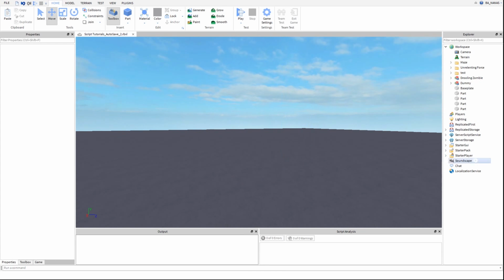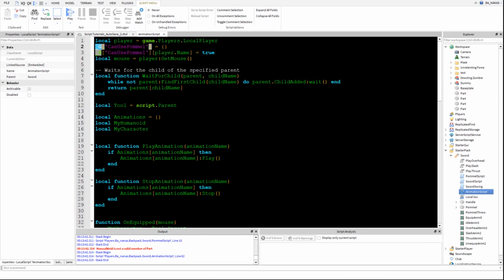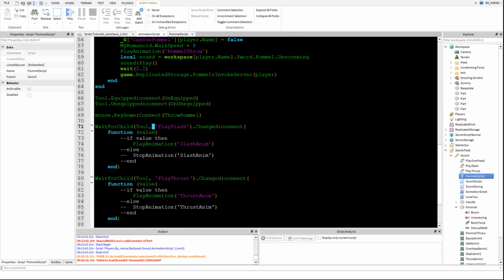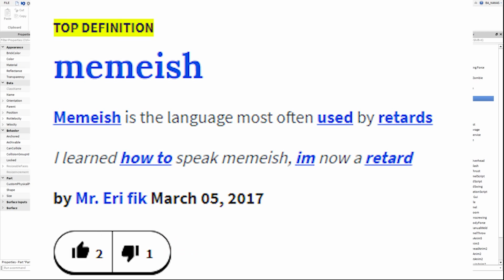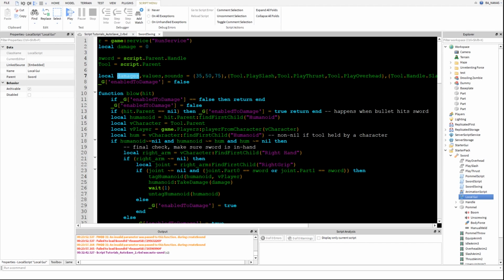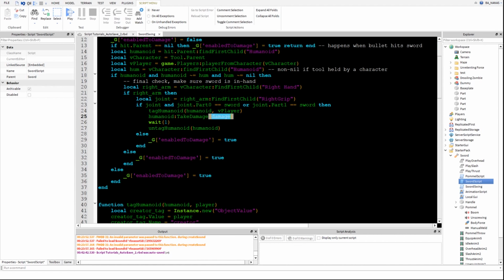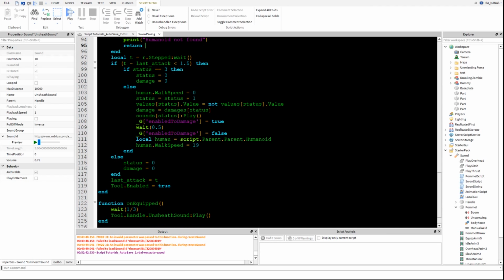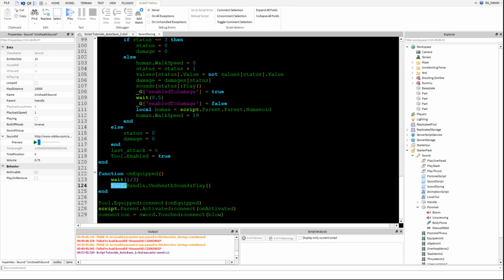🍌#10 Roblox expert scripting tutorial | Sword + How to end him rightly tutorial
This time I'm showing you how I made and/or upgraded a regular sword, that now works like it would in real life, with one exception... ​